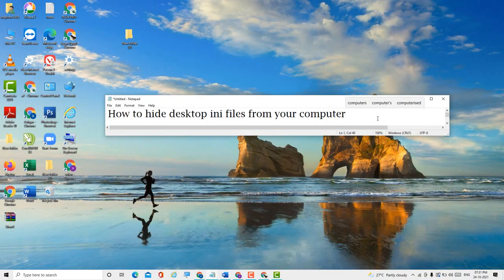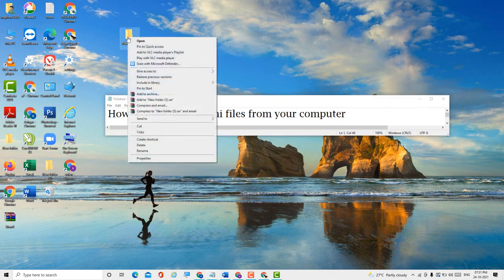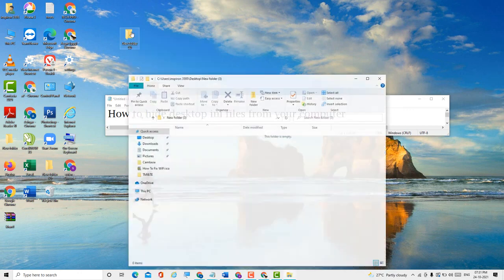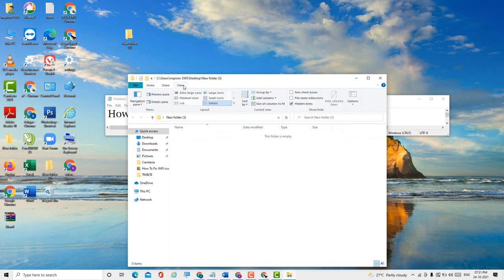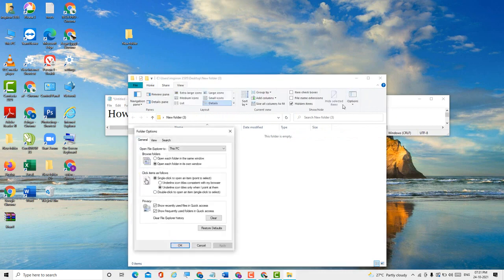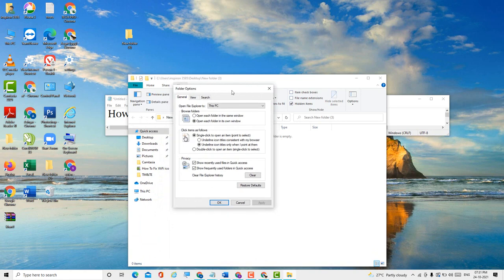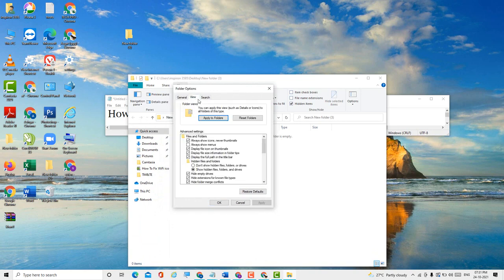How to hide desktop ini files from your computer Tutorial